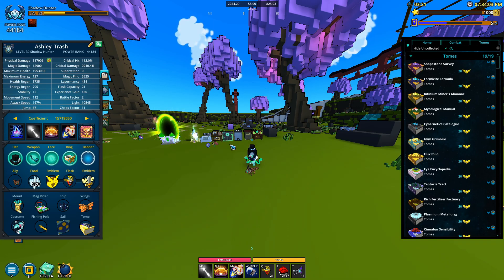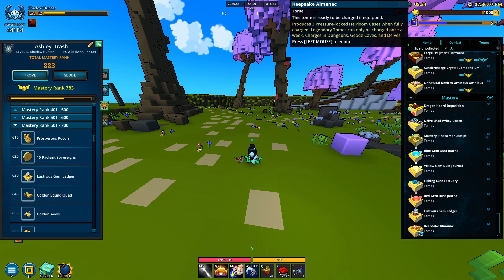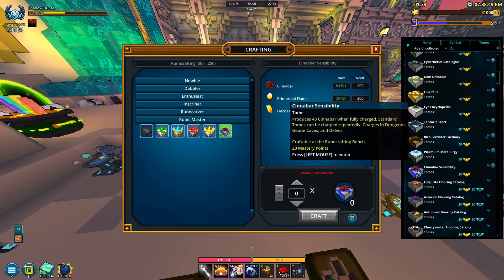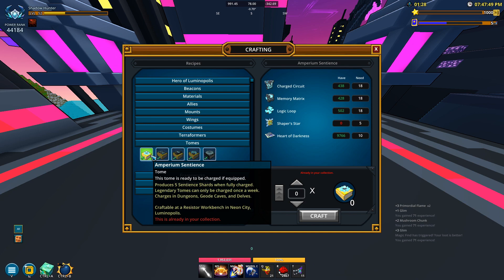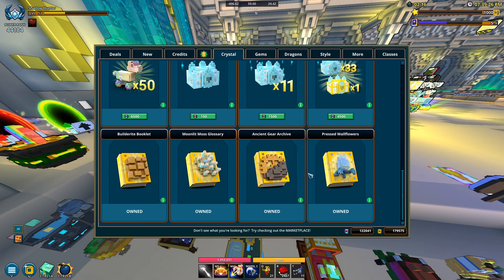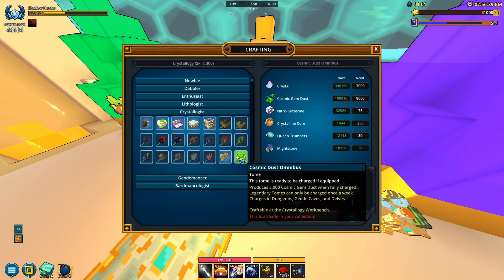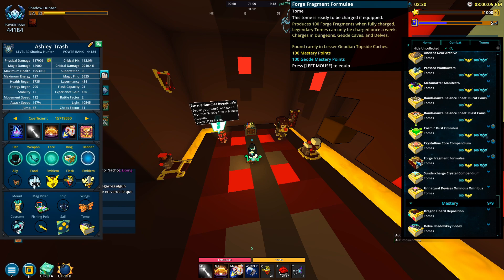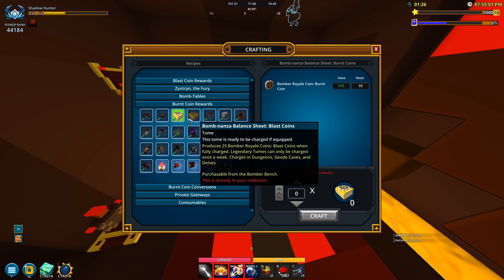Trove How To Get Every Tome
The video goes in order pretty well of the repeatable tomes and the weekly tomes. Some of them are combined but every tome you need is in there. The repeatable ones are more in the beginning of the video.

Outro - Get Me Out Of Here - Mindme